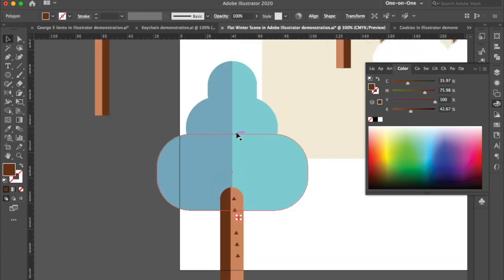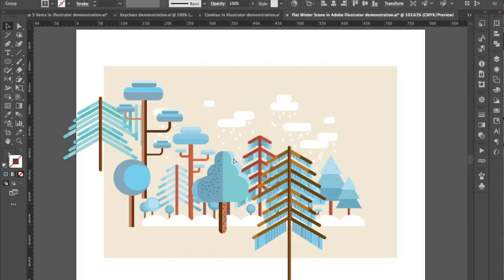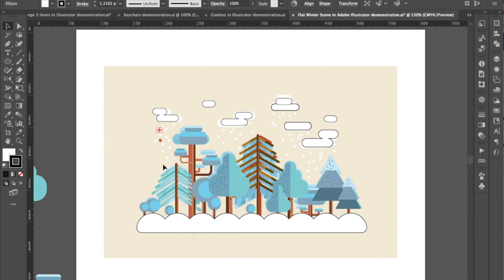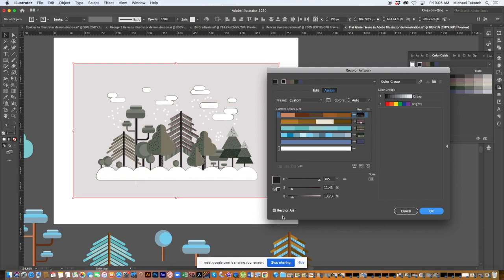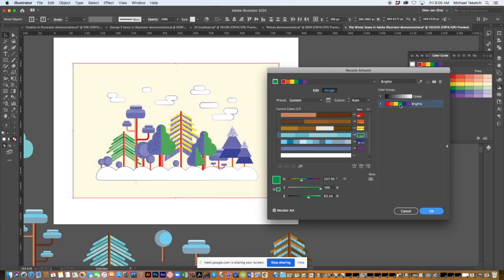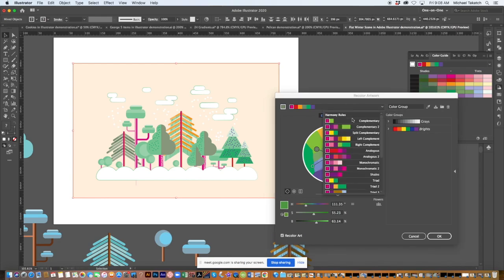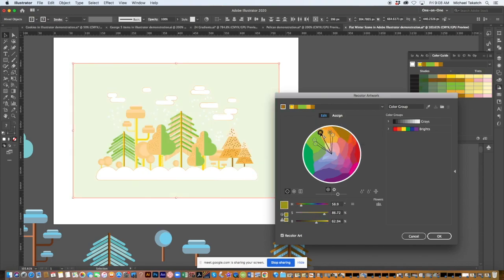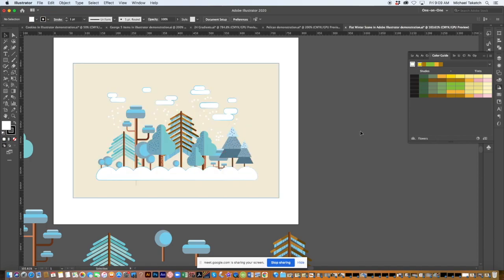Wintery Scene in Illustrator